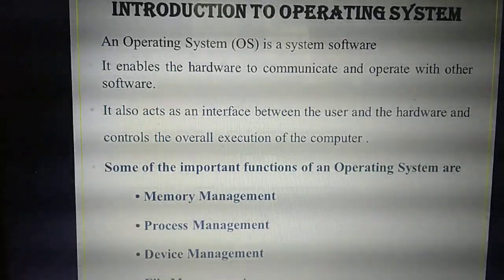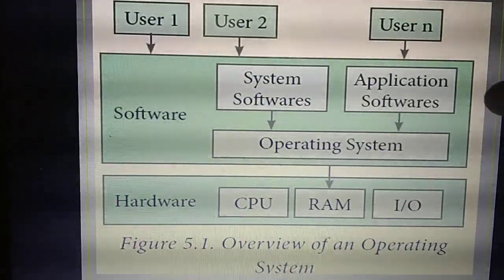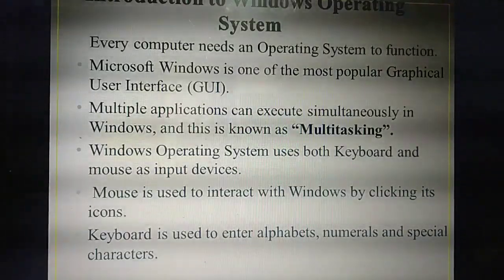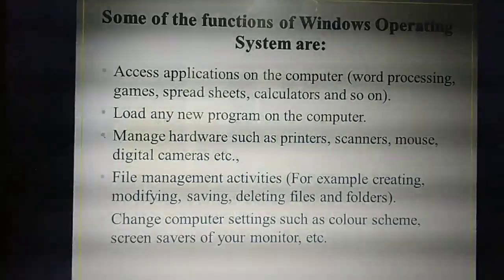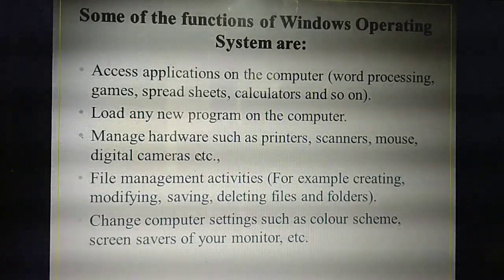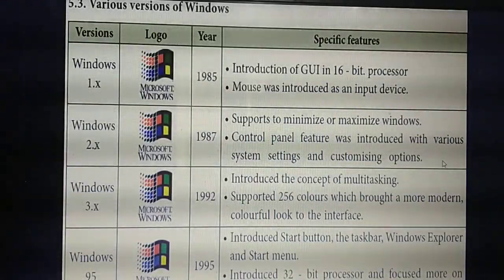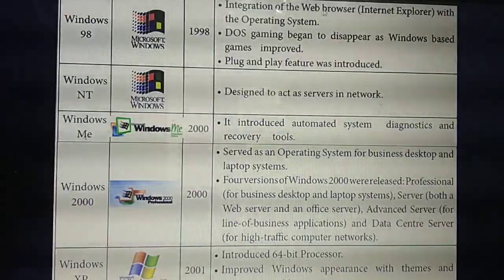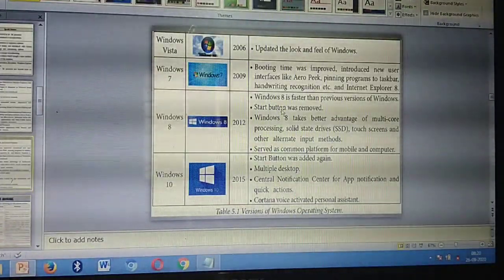GRADE XI - CSC || Working With Windows || Online Class, Bethlahem Matriculation School